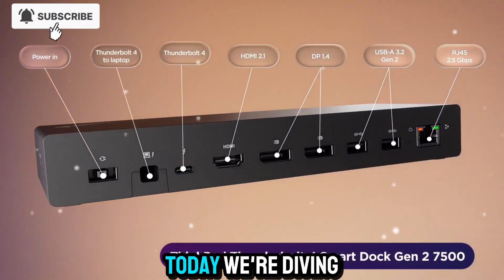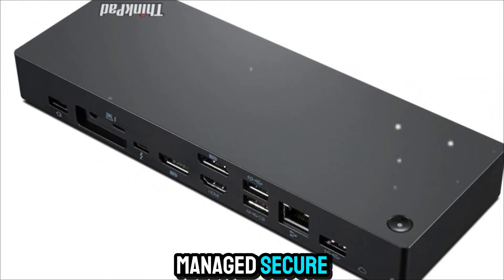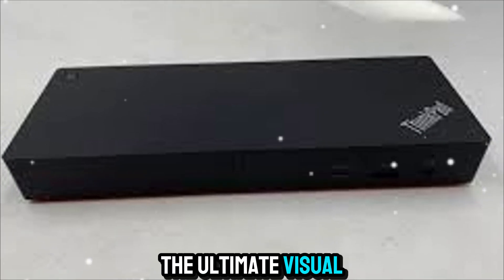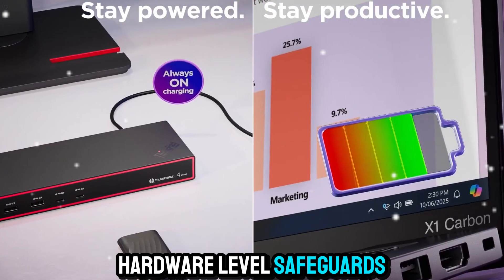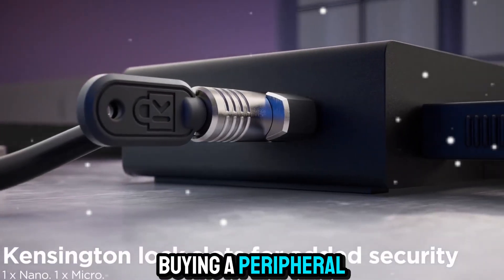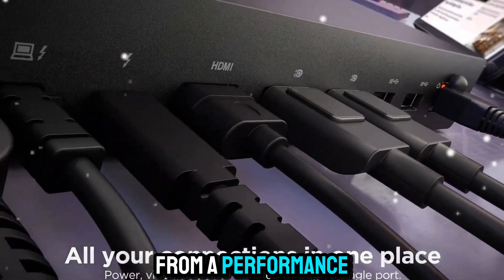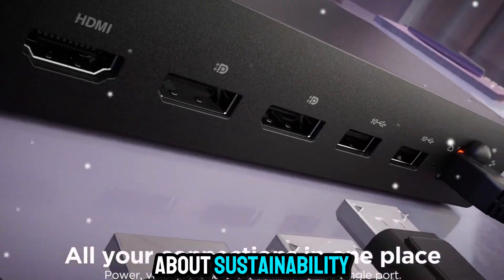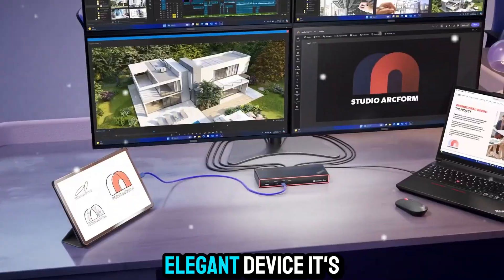Lenovo ThinkPad Smart Dock Gen 2 Review – Worth the Upgrade?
In this in-depth review of the Lenovo ThinkPad Smart Dock Gen 2, we test performance, connectivity, and day-to-day usability. From multiple display support to enterprise-level security, this dock is designed to handle the most demanding workflows.